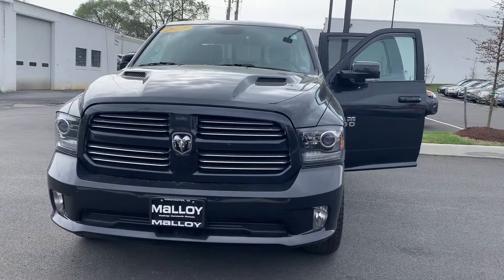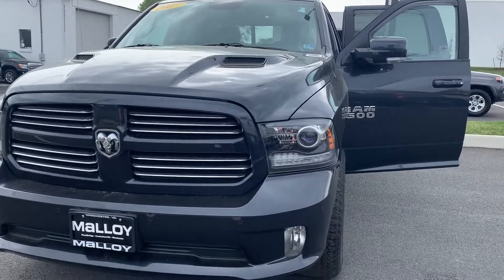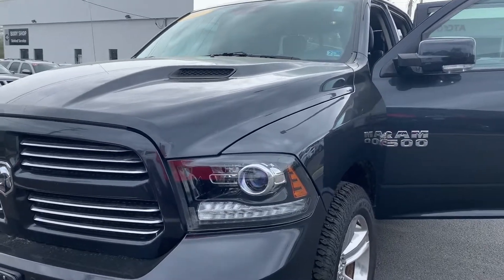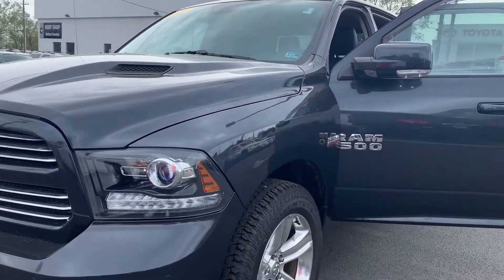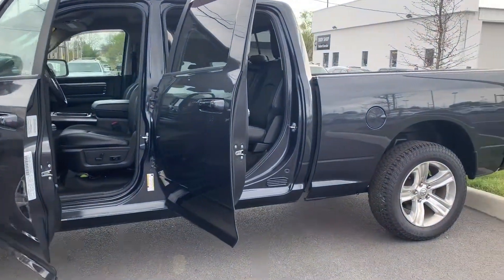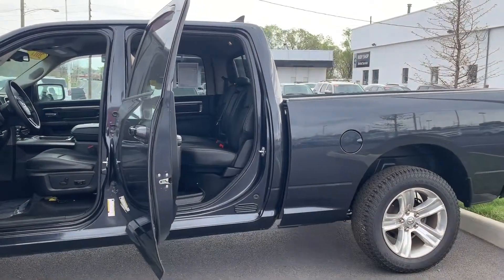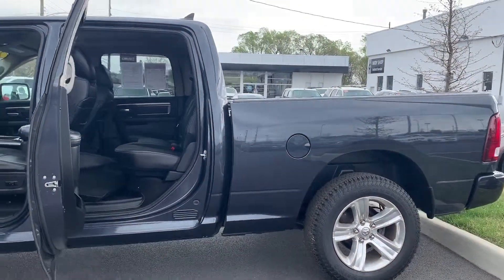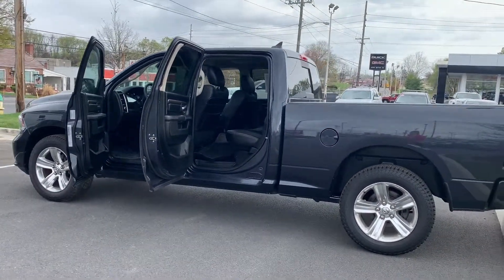Pre-Owned 2017 Ram 1500 Sport Truck Crew Cab 4x4 MT926A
Pre-Owned 2017 Ram 1500 Sport Truck Crew Cab 4x4

2 owners/ no accidents/30,436 miles
Exterior color: Maximum Steel
Automatic temperature control, bluetooth, front dual zone A/C, split folding rear seat, rearview camera, auto dimming rearview mirror, heated front seats, traction control, brake assist, panic alarm, towing capacity up to 4,280lbs, 15mpg city, 21mpg highway, 20 inch wheels